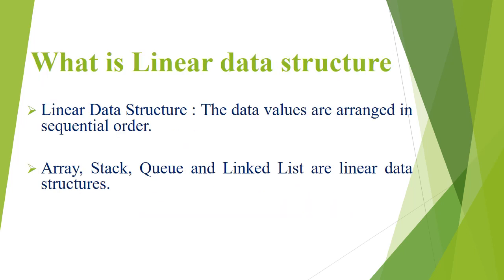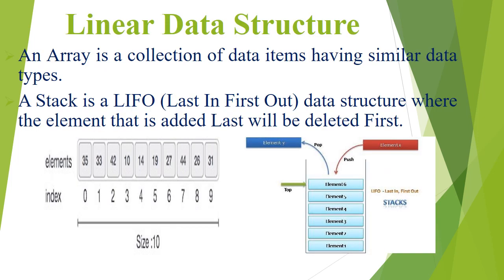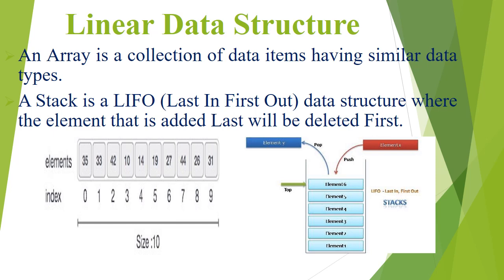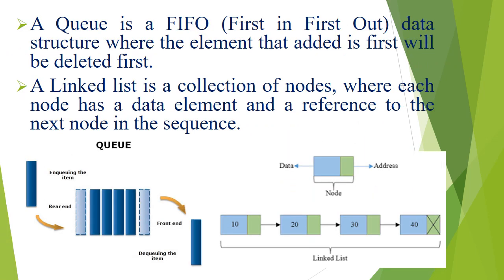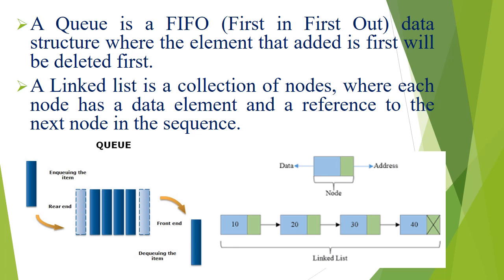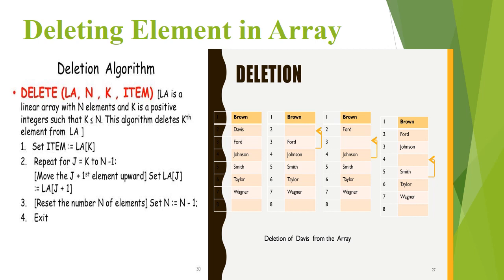Linear data structure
Linear Data Structure, Array operations